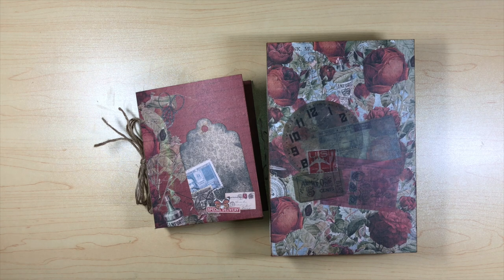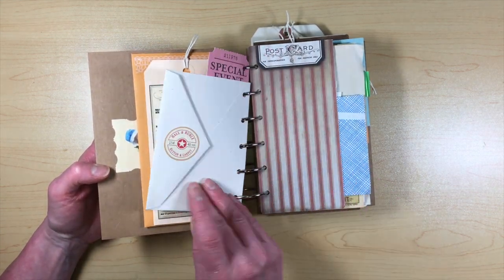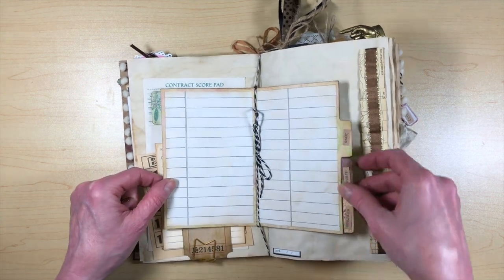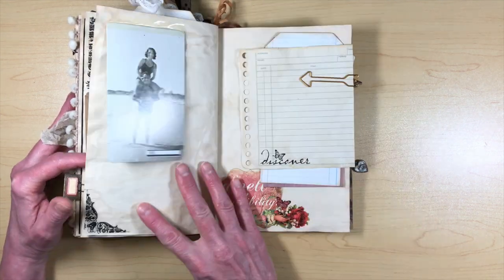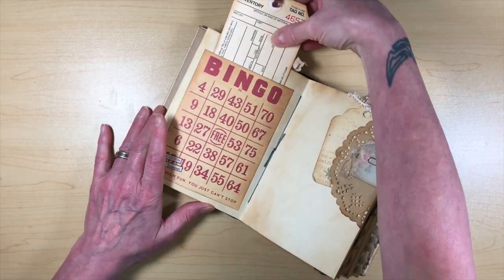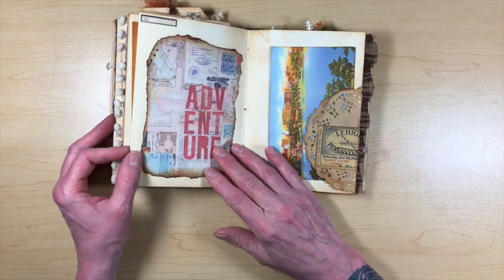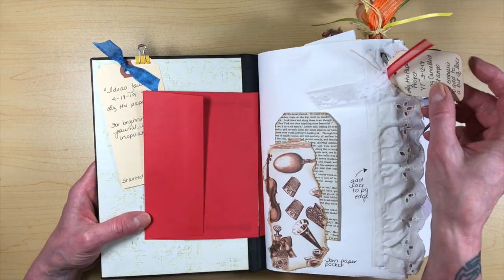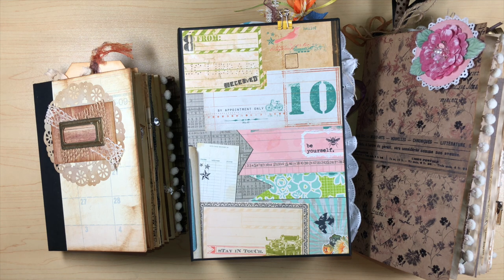Junk Journal Fun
Happy Wednesday.  I thought I would do a share video today.  I have been reintroduced to junk journaling and thought I would show you a book I started with, the reinspiration journals I made, and some new journals I made.  I also have a great idea to share on making a reference book for your junk journal ideas.  I have a list below of the links to the artists that inspired me.  They are in no particular order.  I also hope I managed to give you links to them all.  If I missed one please let me know and I will add it to the list.

Mrs. Cog

paperpilea
Easy Folder DIY